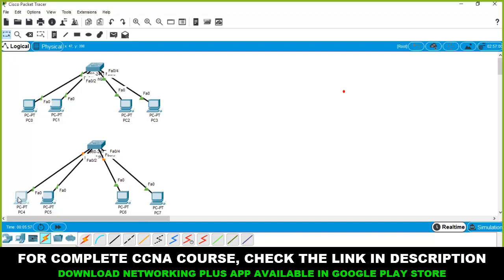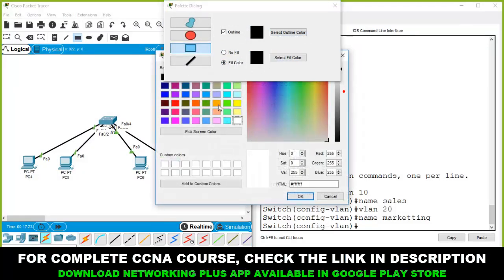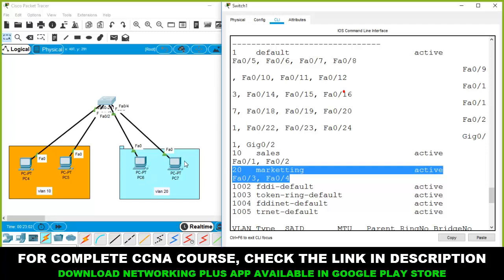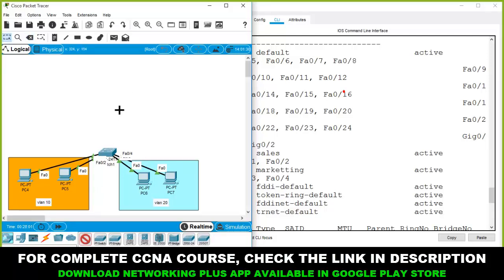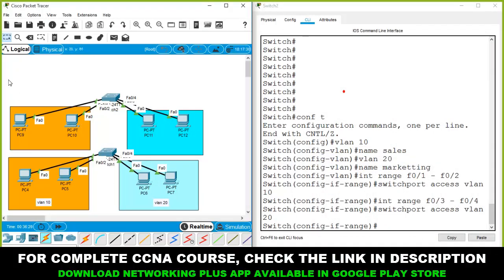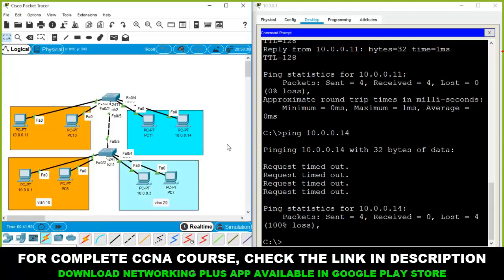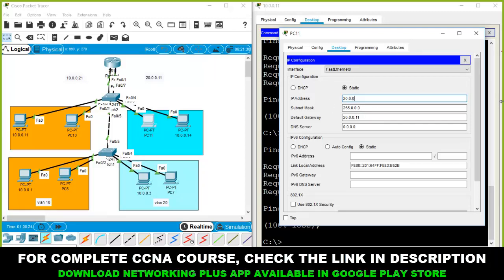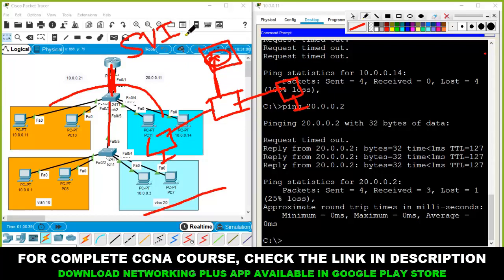CCNA 200-301 LIVE CLASS | How to configure VLAN, Trunk & Inter VLAN on Cisco Switch Step By Step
CCNA 200-301 | How to configure VLAN, Trunk & Inter VLAN on Cisco Switch Step By Step

As a beginner, you are going to love this course. Somehow, if you are not happy we are giving a 100% Money Back Guarantee.

1000+ Students have already enrolled and doing great in their careers.

Subject in this video:
00:00 : What is VLAN?
05:30 : How to configure VLAN
24:30 : How to configure VLAN Trunk
30:00 : How to configure Inter VLAN Routing on Cisco Switch Step by step.